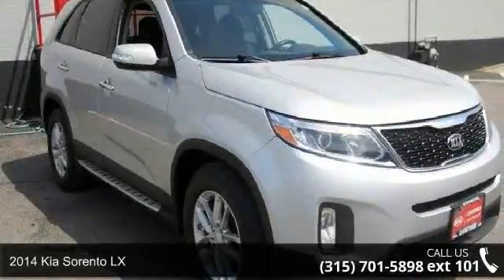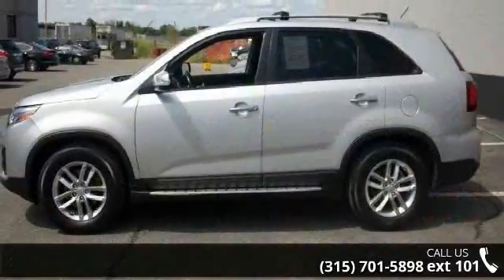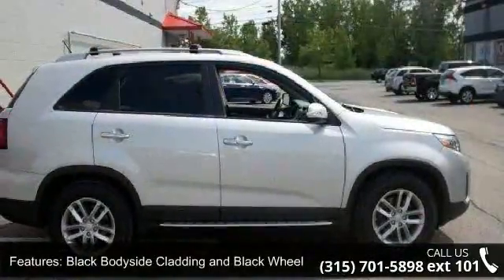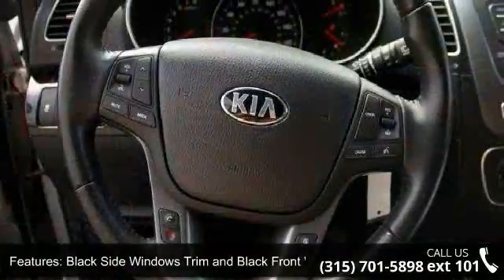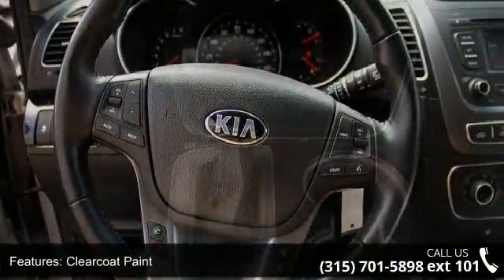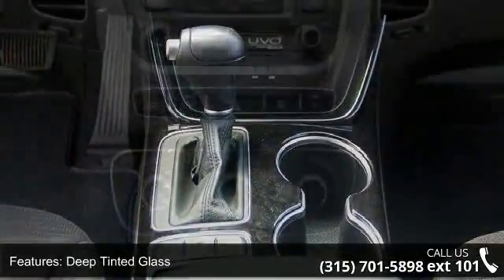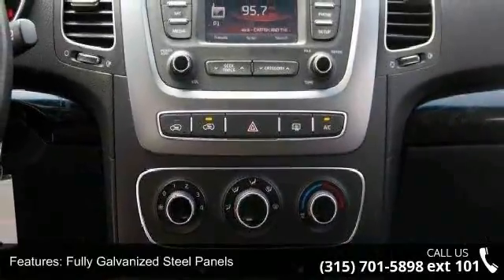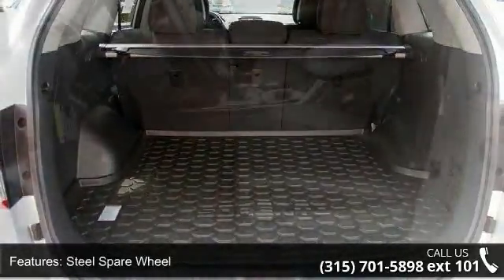2014 Kia Sorento LX - Kia of East Syracuse - East Syracus...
2014 Kia Sorento LX Condition: Used Mileage: 33541 Transmission: Automatic Exterior Color: Silver Doors: 4 Stock: 4185P Cylinders: 4